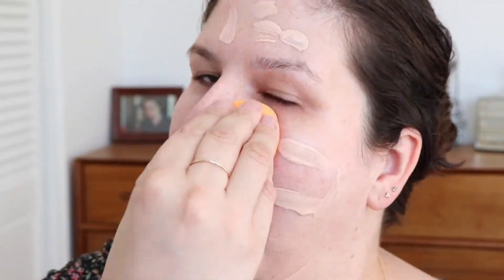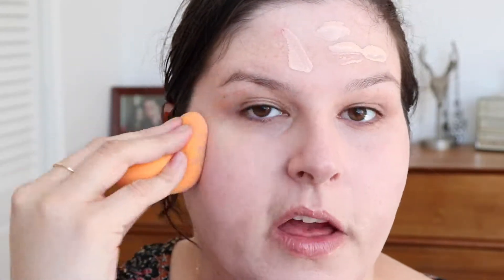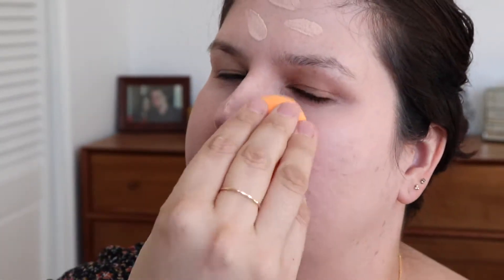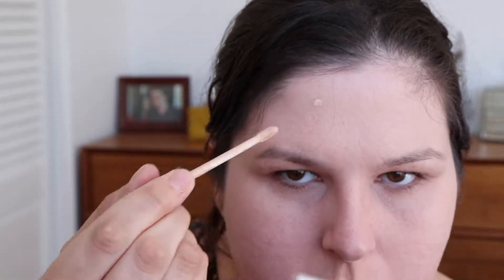DRUGSTORE FIRST IMPRESSIONS | Wet n Wild, Maybelline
Trying out the Wet n Wild Photo Focus Foundation and the waterproof formula of the Maybelline Total Temptations Mascara.

PRODUCTS MENTIONED / USED:
Maybelline Total Temptations Mascara (Waterproof)

Camera Used: Canon EOS Rebel SL2